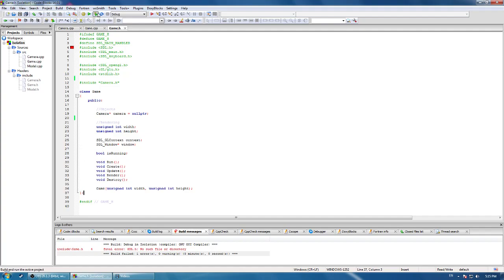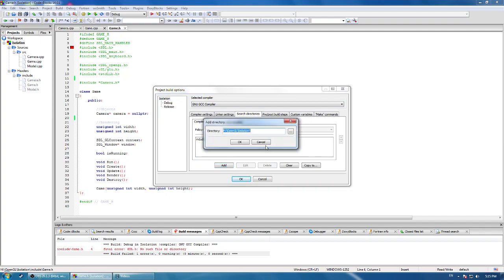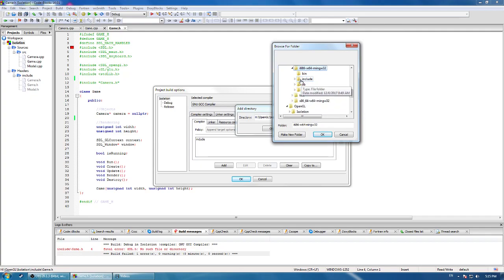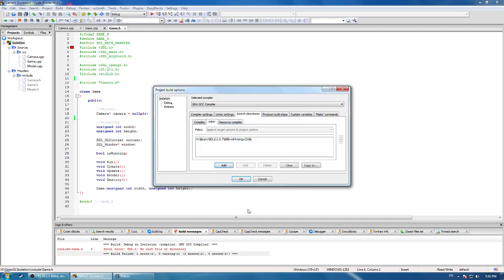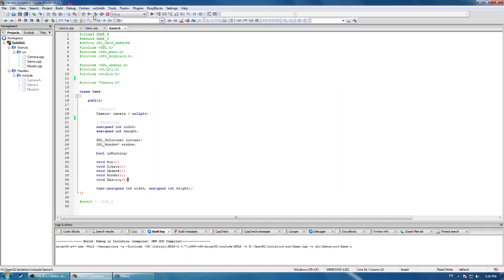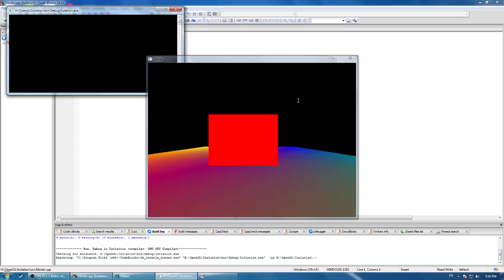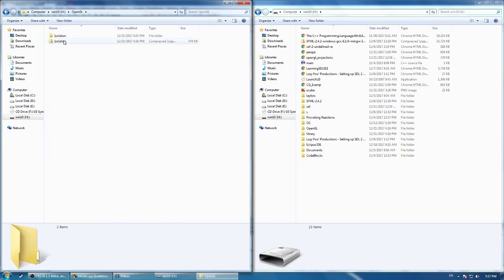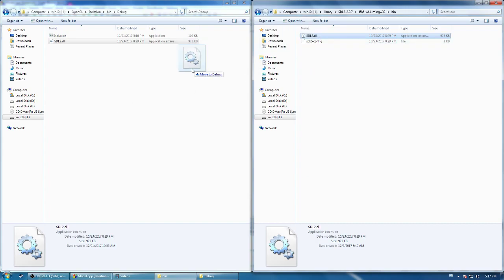Linking SDL2 to Code Blocks